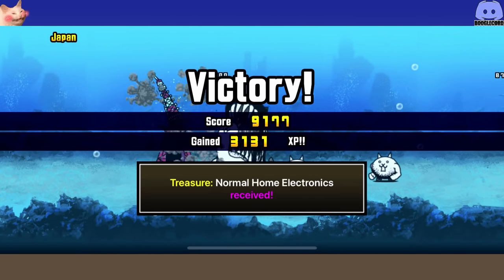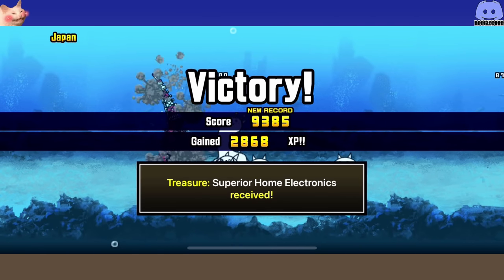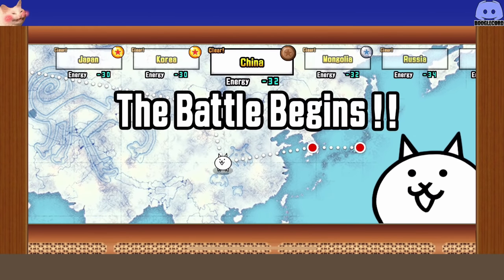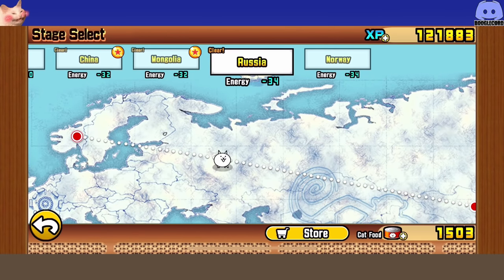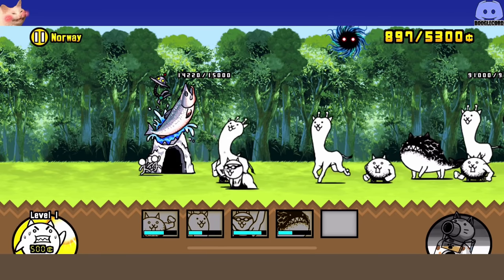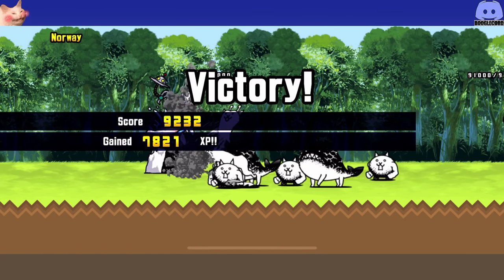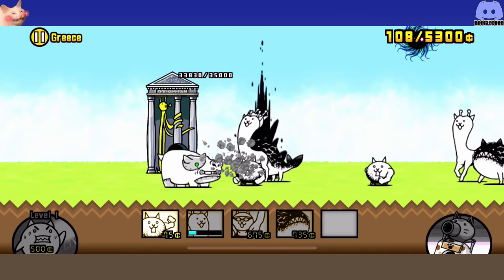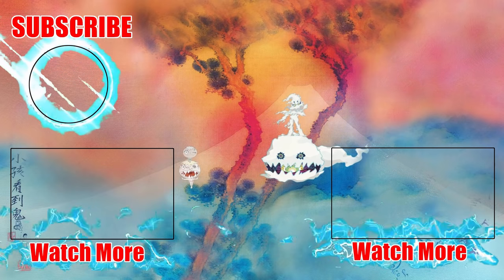When Should You Start Into The Future Chapter 1? | The Battle Cats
When Should You Start Into The Future Chapter 1? | The Battle Cats Beginners Guide

A video diving into some main conditions on when you should be ready to take on Into the Future in Battle Cats. Many people have questions on if they should start ITF1 early, or wait. But how long should you actually wait? All those questions should be answered in this video!

Highly recommend using these videos as well, as they contain even more info that you can piece together,